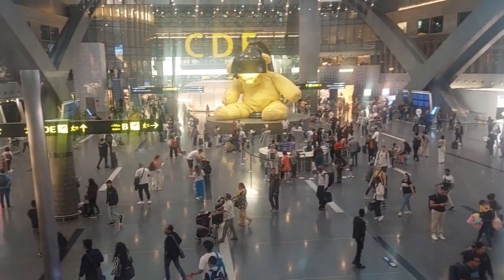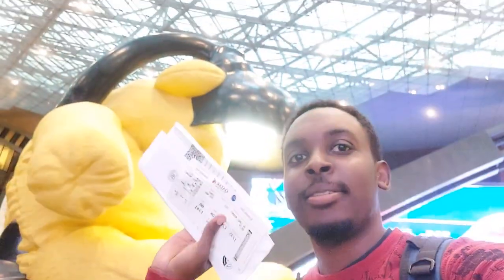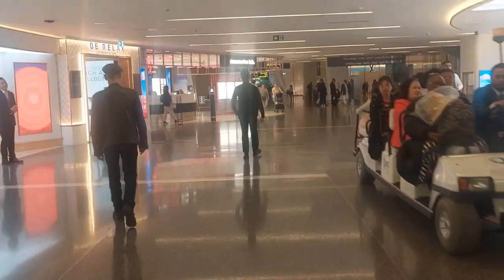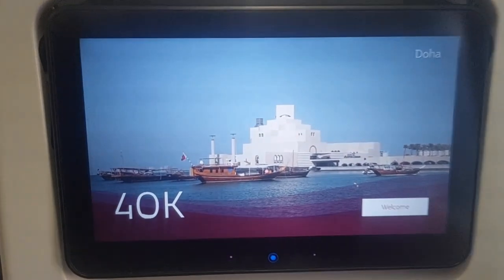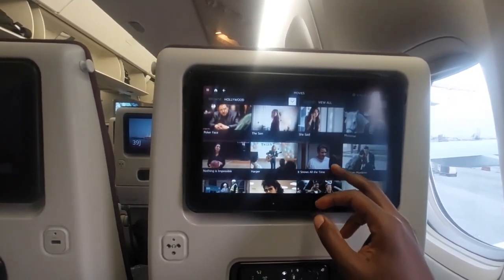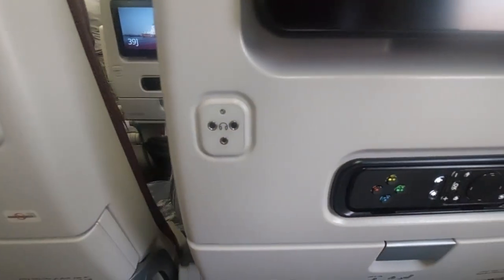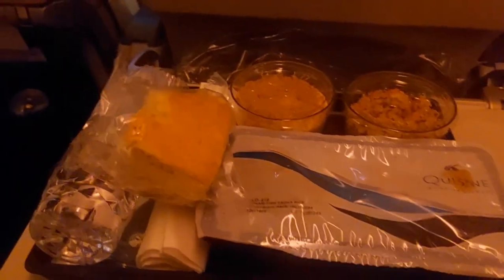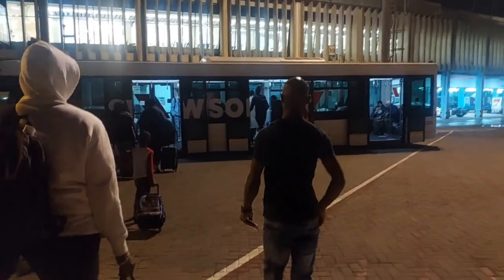From Qatar 🇶🇦 to Kenya 🇰🇪 | Most Beautiful Airport in the world | Qatar Airways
Join us on an unforgettable journey as we embark on a breathtaking adventure from Qatar to Kenya with Qatar Airways. This captivating travel vlog captures the essence of our incredible trip, highlighting the seamless travel experience and the remarkable destinations we visit along the way.33

Our travel vlog begins at Hamad International Airport in Doha, Qatar, where we are greeted with warm smiles and exceptional service by the Qatar Airways staff. We take you through the check-in process, showcasing the efficiency and comfort of the airport facilities.

Once aboard the Qatar Airways flight, we settle into our seats and marvel at the state-of-the-art amenities offered by the airline. From spacious seating to a wide selection of entertainment options, Qatar Airways ensures a luxurious and enjoyable travel experience.

As we soar through the skies, we capture stunning aerial shots of the vast deserts of the Arabian Peninsula, the breathtaking landscapes of East Africa, and the azure waters of the Indian Ocean. The vlog provides a mesmerizing visual journey, allowing you to witness the beauty of the changing landscapes from the comfort of your